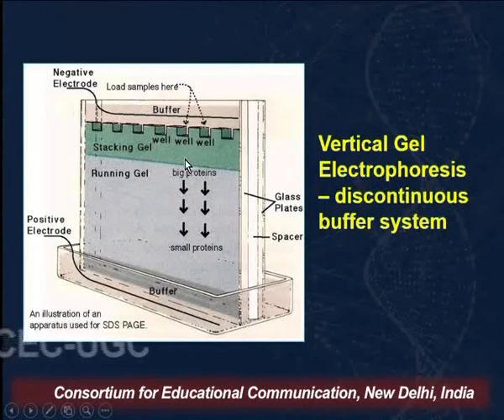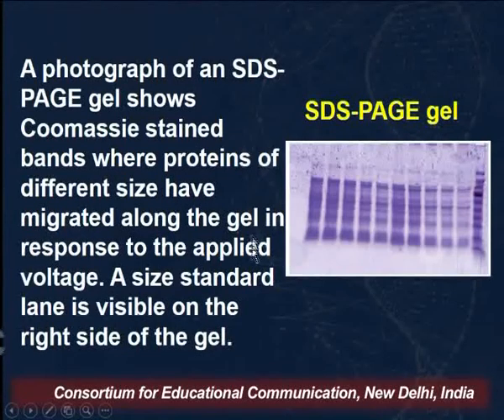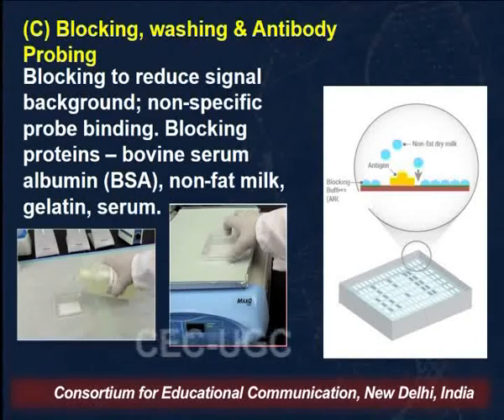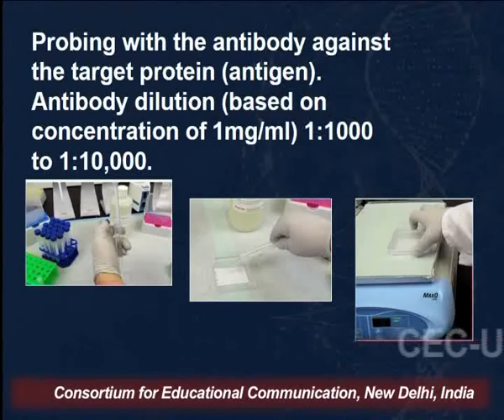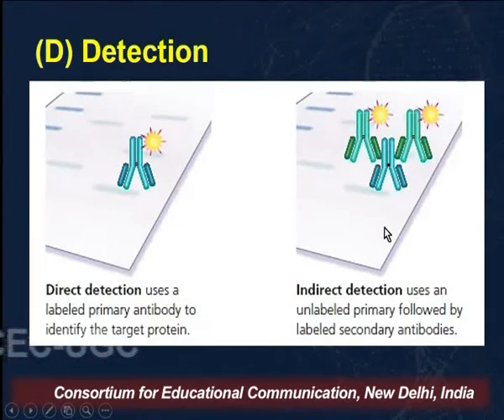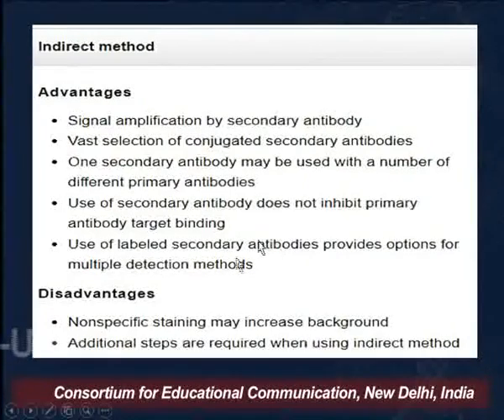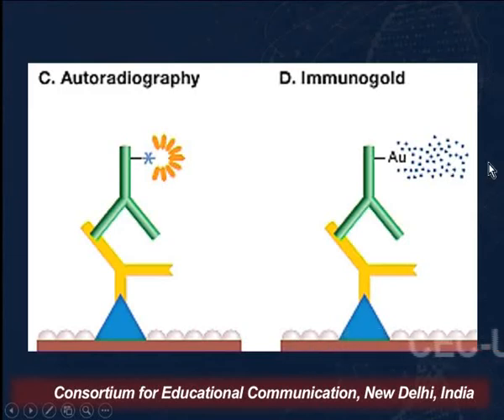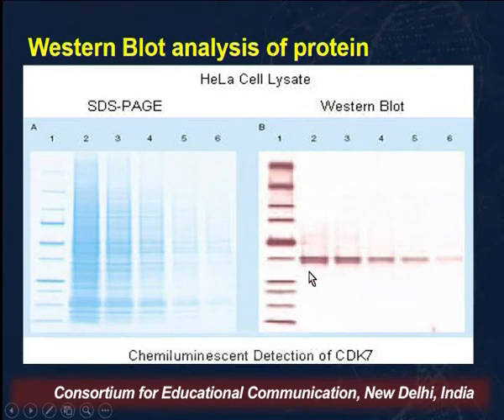Advance Tools & Techniques (Blotting) - IV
This Lecture talks about Advance Tools & Techniques (Blotting) - IV.